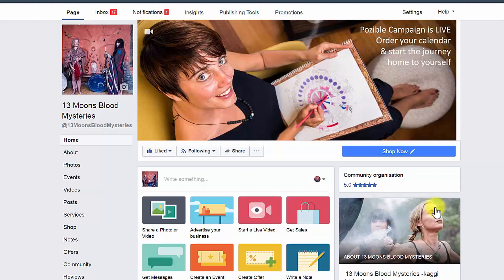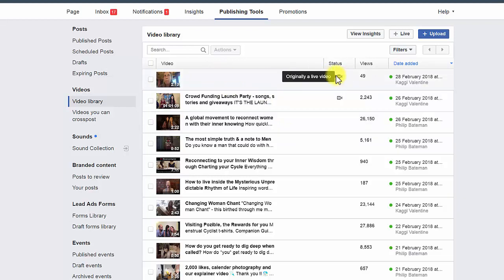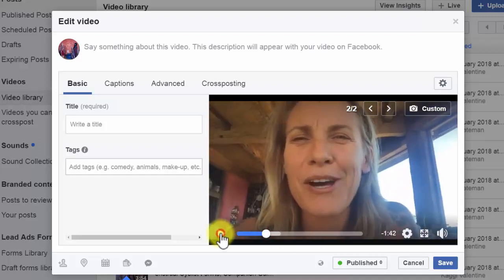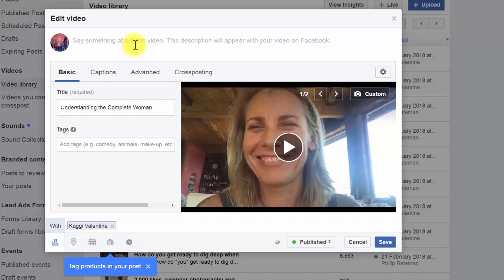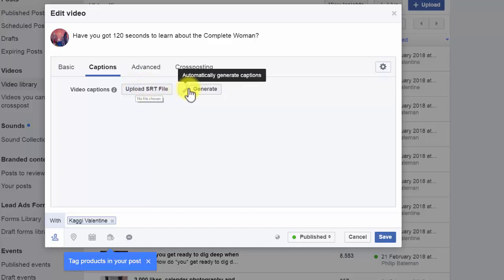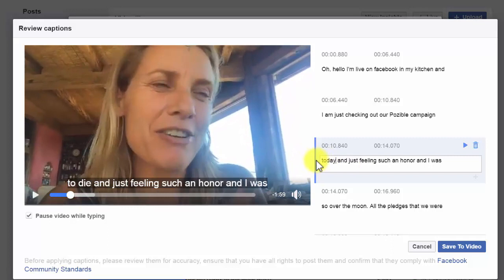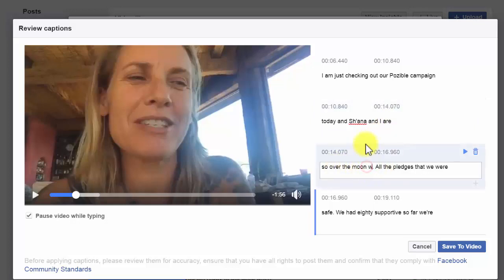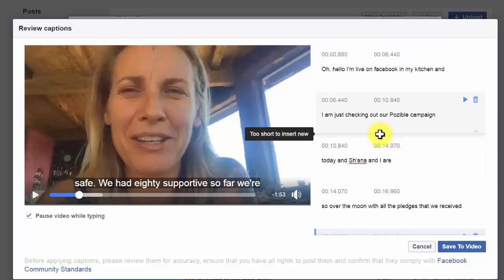How to edit captions on Facebook videos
A walk through to generate and edit captions on Facebook, using as an example